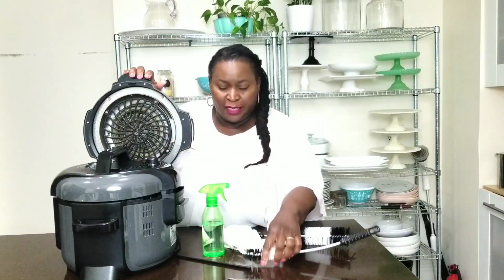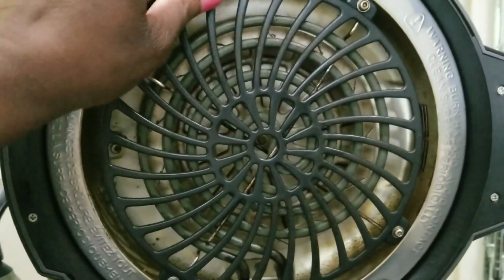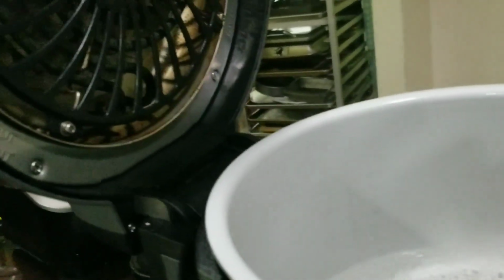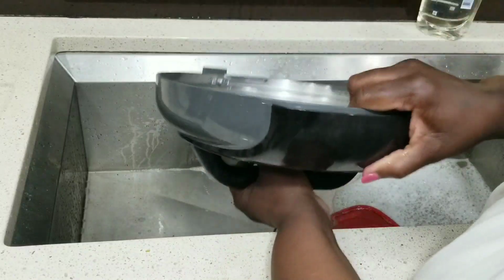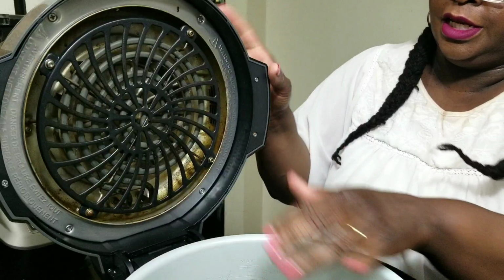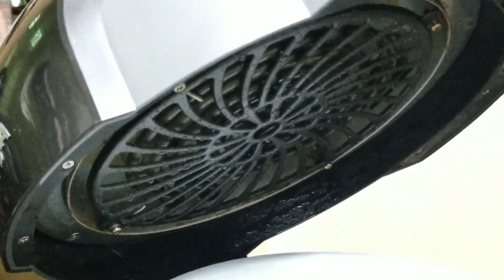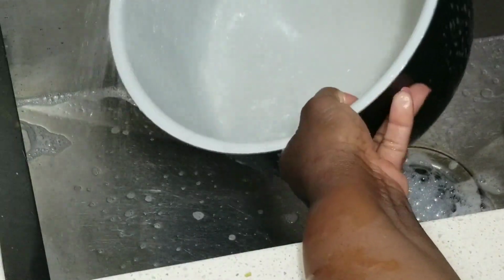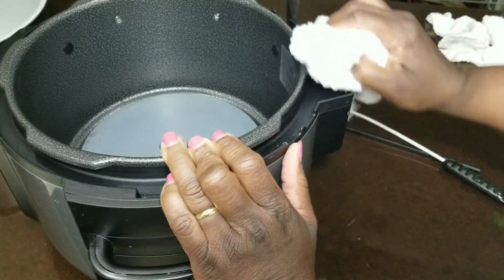The BEST way to clean the NINJA FOODI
All procedures are at your own risk.
How to clean the Ninja Foodi.  Learn the best way to clean your Ninja Foodi especially the Air Fryer lid which can be difficult. I'm not going to remove the black cover grate as some other videos suggest, I think that's not a good idea. You might void your warranty and you don't want to so that.

OXO palm held Cleaning brush on AMAZON

Ninja FOODi features:
Dual pressure levels
(high and low)
Pressure cook, slow cook,
sauté, steam
UL-Certified safety mechanisms
12 month warranty
TenderCrisp™ Technology
(pressure cooking and air frying combination)
Crisping lid to air crisp, bake/roast,
dehydrate, and broil
XL 4 quart air fry basket
Family sized 6.5 quart cooking pot
Ceramic-coated non-stick inner
cooking pot
5 stovetop temperature settings
Simplified control panel without presets
for customizable results
Automatic stay warm up to 12 hours

First look and the New Ninja Foodi
Should I buy the new Ninja FOODI combination pressure cooker and air fryer? I saw this when I was shopping at Sam's yesterday and it looks really interesting.  Can the Ninja Foodi replace my instant pot and my Power Air Fryer with just one appliance?

Ninja blender
product reviews
power air fryer
Ninja Foodi review
Ninja foodie recipes
Ninja Foodie
NInja Foodie review